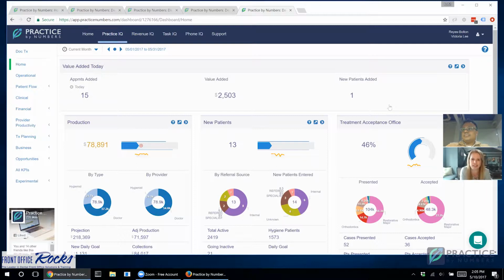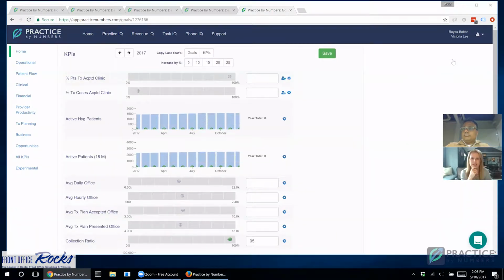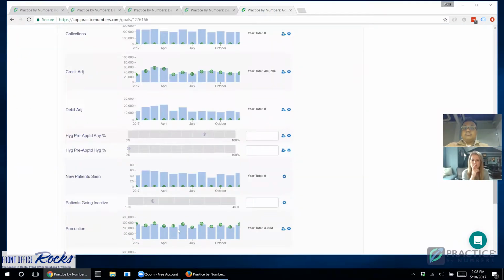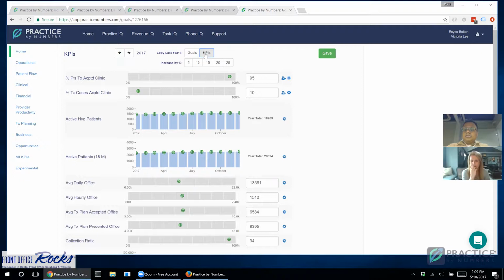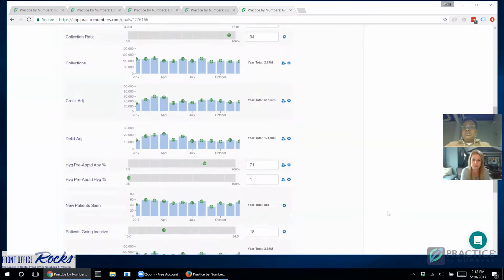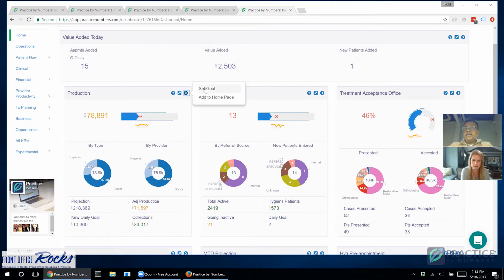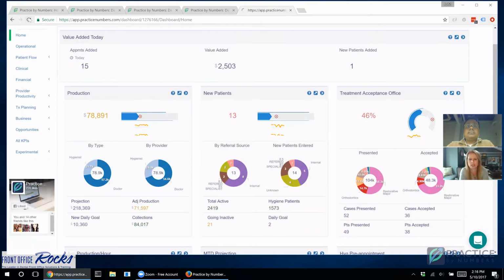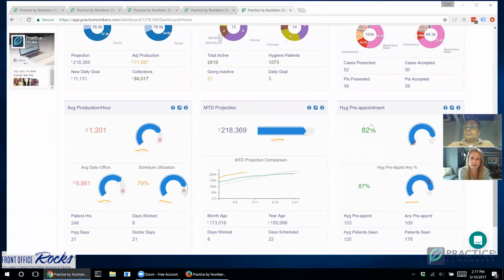Setting high level goals